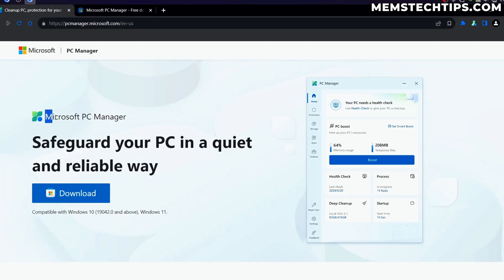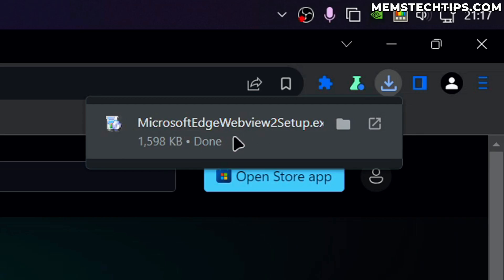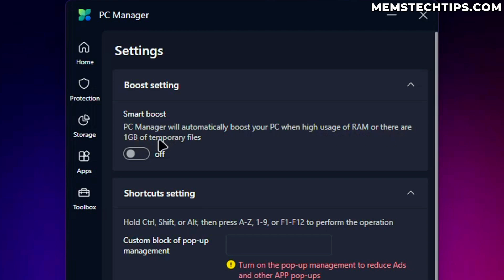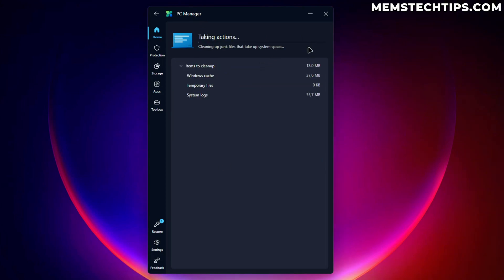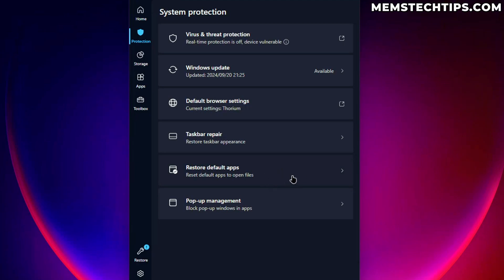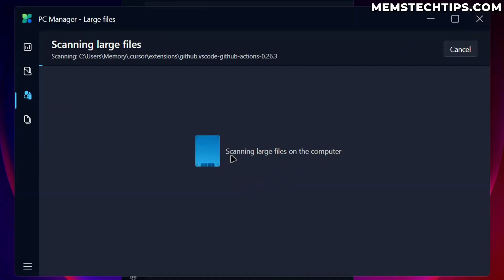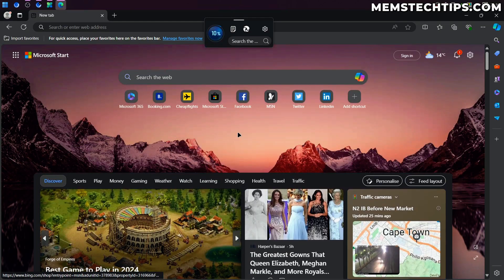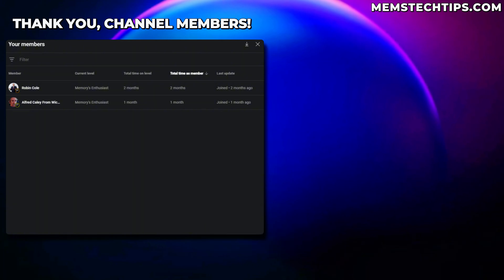Give Your PC a "BOOST" with the Microsoft PC Manager!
Learn how to download, install and use the Microsoft PC Manager App on Windows 11 in this Microsoft PC Manager review video. If you've been wondering if the Microsoft PC Manager is any good or how it compares to CCleaner, this video is for you!